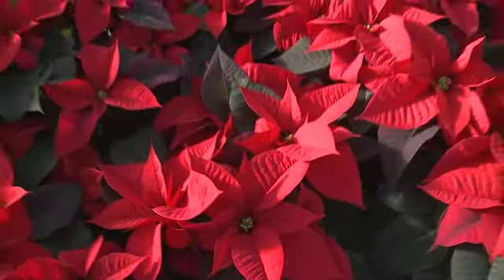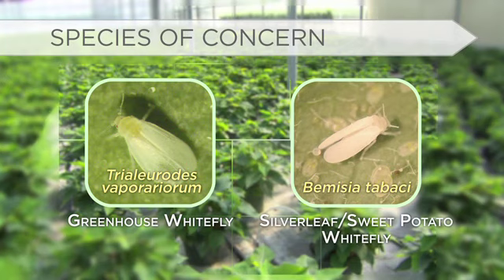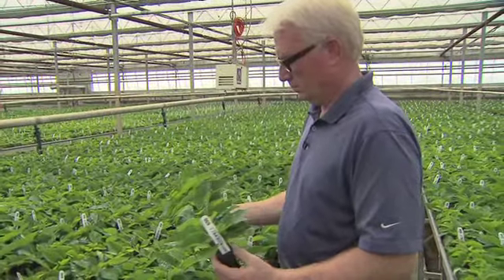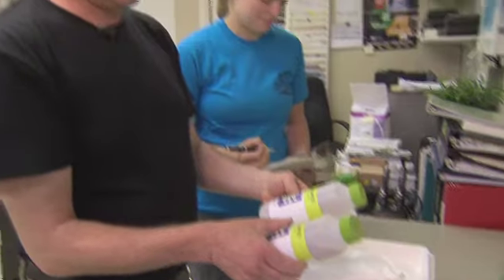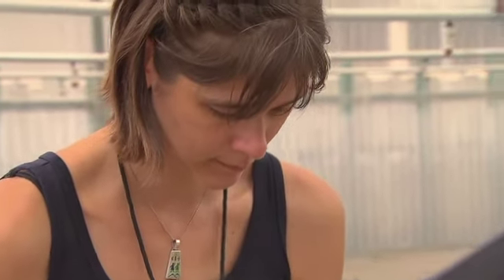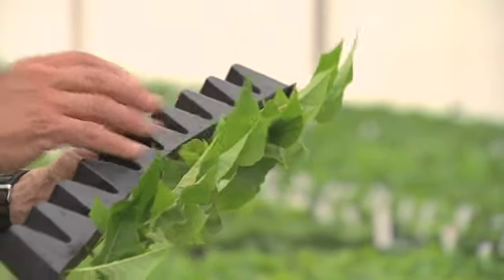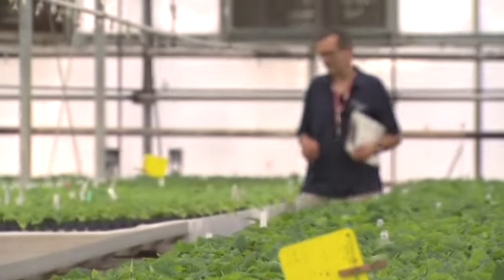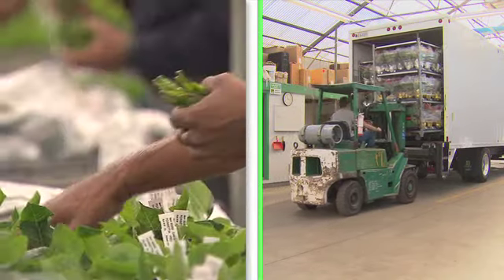aafc video1 en H 264